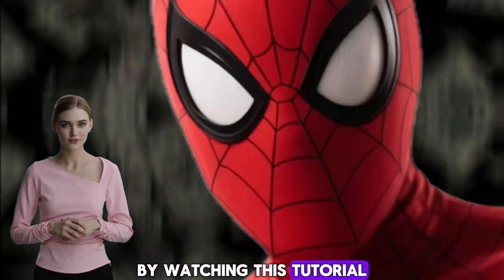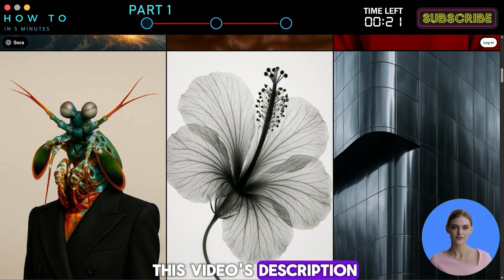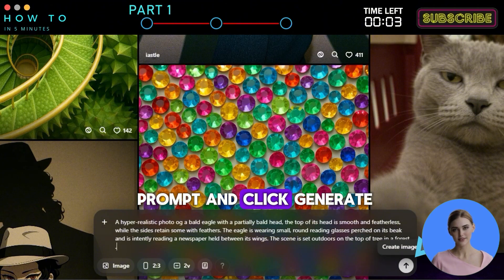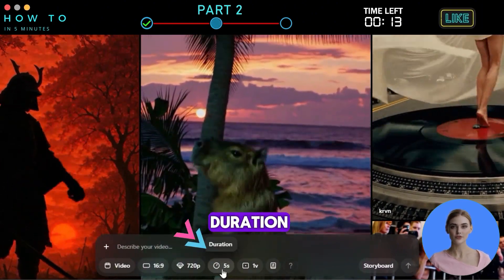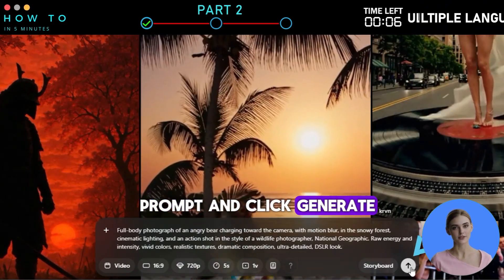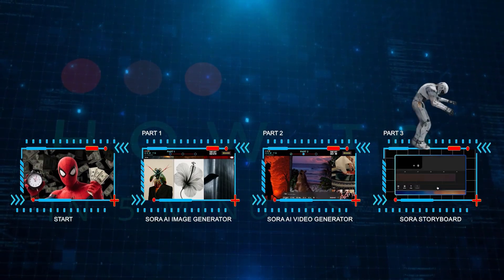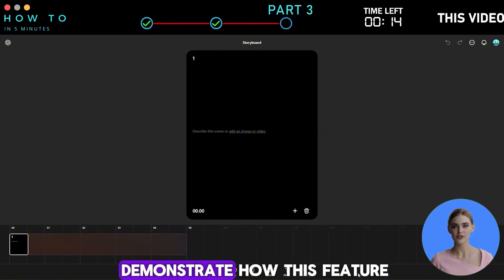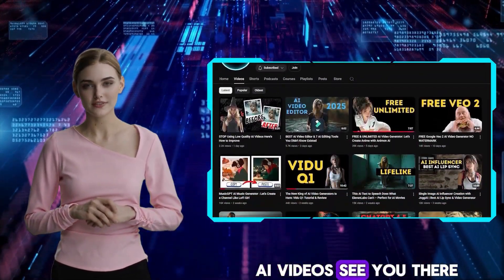SORA AI Video Generator Costs $20? Watch This BEFORE You Buy!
*Sora AI Tutorial: Storyboard, Image & Video Generator Features Explained*

Discover how to create stunning images and videos using OpenAI’s Sora AI, the cutting-edge AI video generator. In this tutorial, you'll learn how to use Sora’s powerful Image Generator, Video Generator, and the new Storyboard feature to bring your ideas to life. Whether you’re a content creator, marketer, or filmmaker, mastering these tools will let you produce professional-looking visual content in minutes.

🔹 What You’ll Learn:
 1. Image Generator – How to turn prompts into unique images using presets
 2. Video Generator – How to generate short cinematic clips with your own text prompts
 3. Storyboard Feature – How to build and control a full video sequence with scene-by-scene prompts